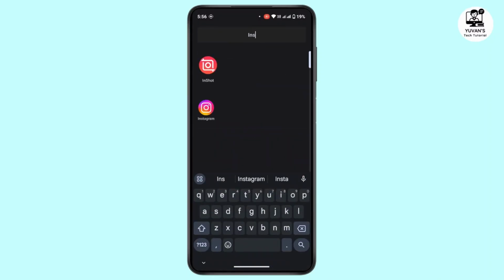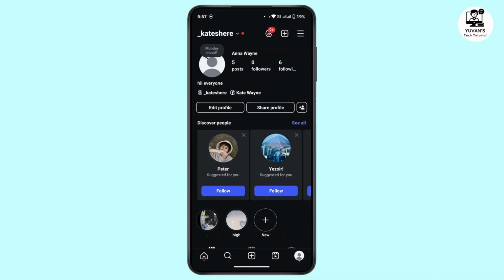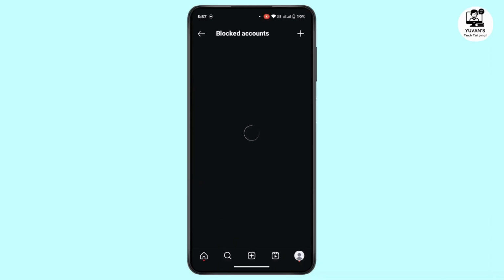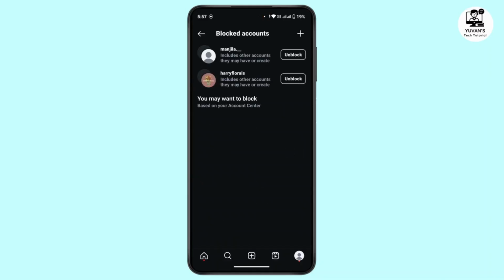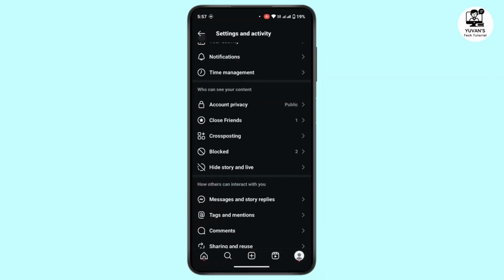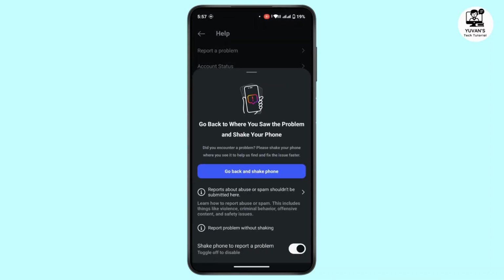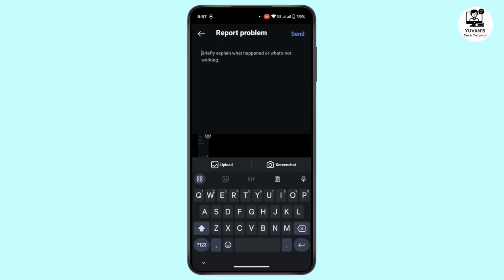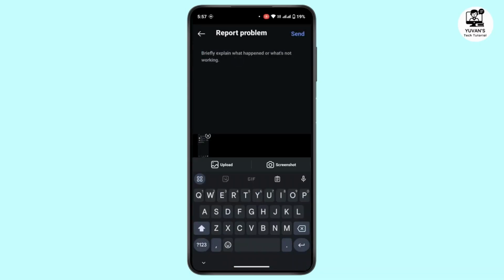How to Delete Instagram Block List Without Having to Unblock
In this tutorial, learn how to delete your Instagram block list without unblocking anyone! Kate walks you through the steps to clear your blocked contacts on Instagram, so you can manage your account better without unblocking users. Follow along as we guide you through the process of submitting a request to Instagram's support team to remove blocked users without unblocking them.

Chapters:
00:00:00 - Introduction
Welcome to the video! Learn how to delete your Instagram block list without unblocking anyone.

00:00:10 - Open Instagram
Launch the Instagram app and make sure you’re logged in.

00:00:15 - Go to Your Profile

00:00:20 - Access Settings
Tap the three-line menu in the top right corner to access settings.

00:00:30 - Navigate to Blocked Accounts
Scroll down and select the "Blocked" option under "Who can see your content."

00:00:40 - Take a Screenshot
Take a screenshot of your blocked contacts list.

00:00:50 - Report a Problem
Go to "Help" and select "Report a problem" in the settings and activity section.

00:01:00 - Upload Screenshot
Tap on "Upload," select your screenshot, and describe your request to delete the block list without unblocking.

00:01:10 - Send Your Request
Tap "Send" and your request will be sent to Instagram's support.

00:01:20 - Conclusion
Instagram will review your request, and your block list will be cleared.